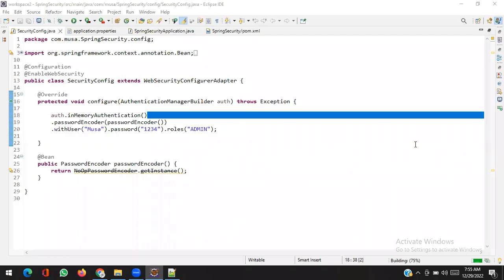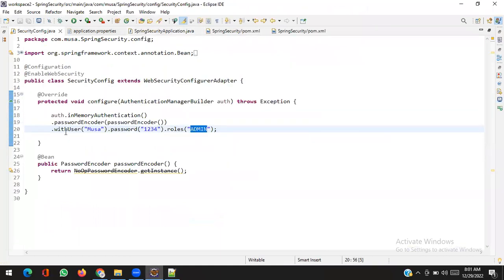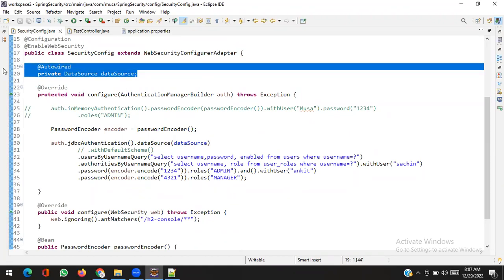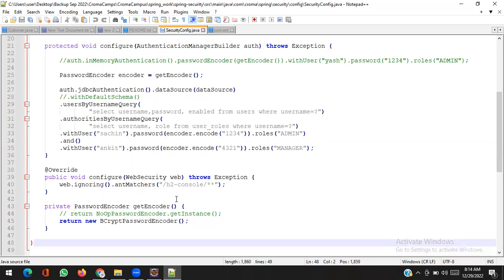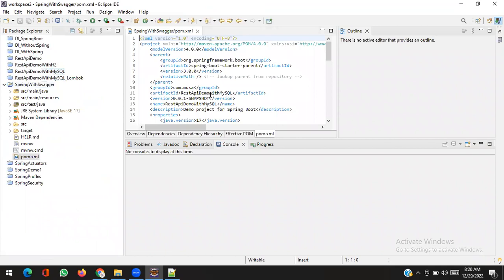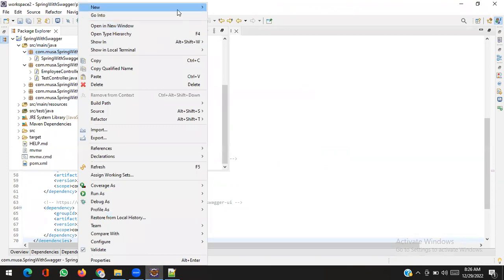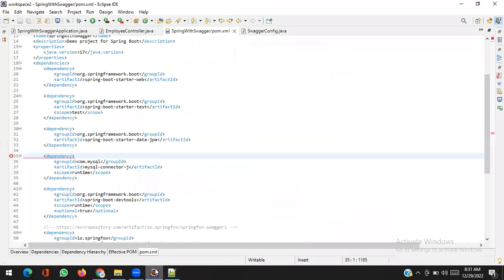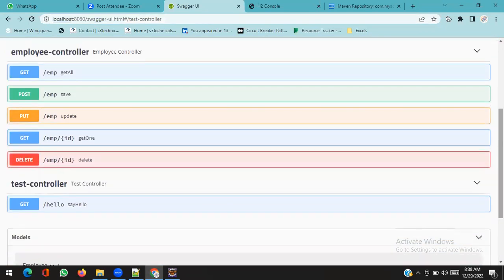Session 07 SpringBoot 29 Dec mp4